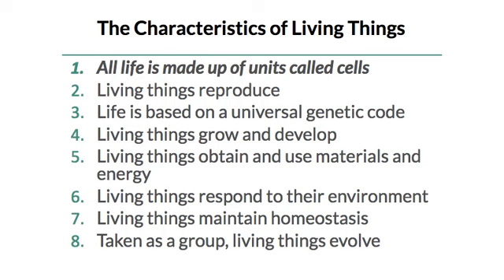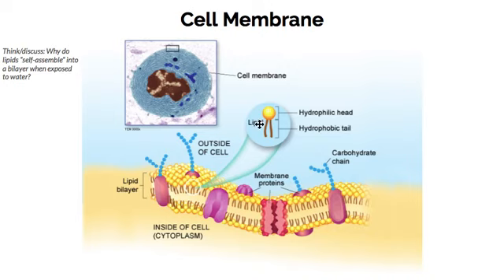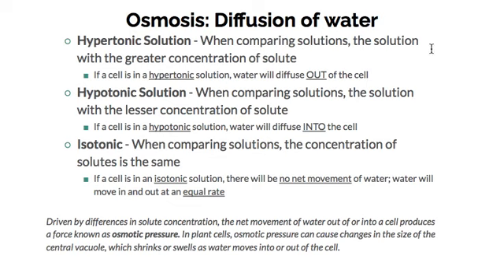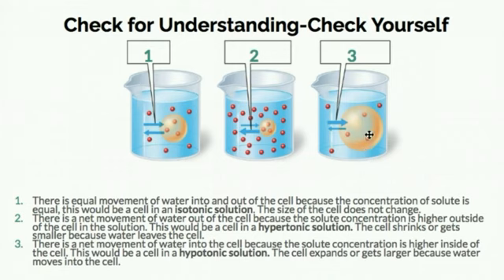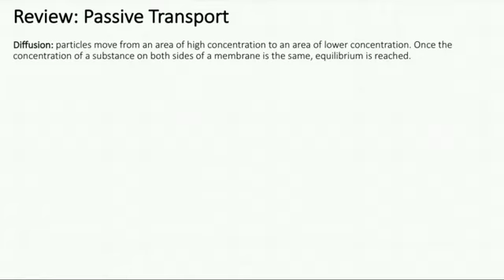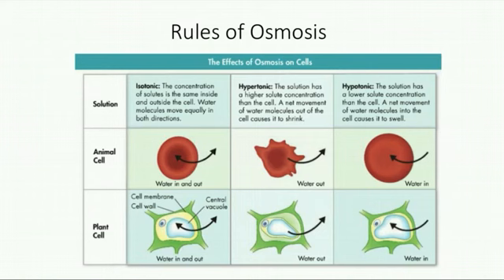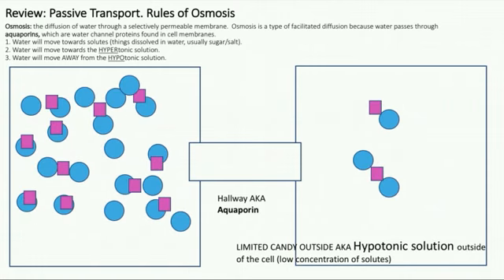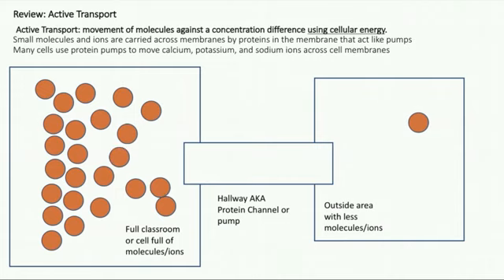3.4 Lesson Video